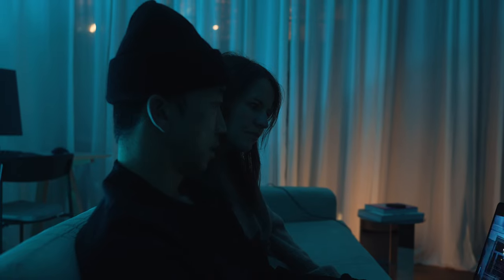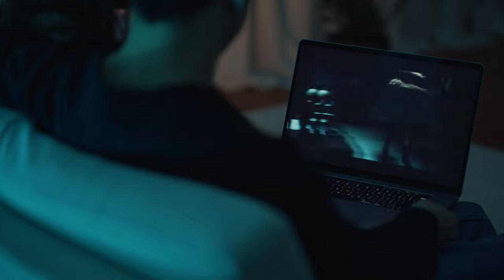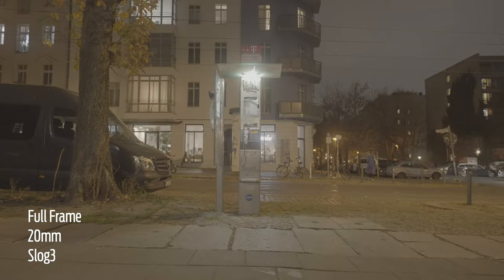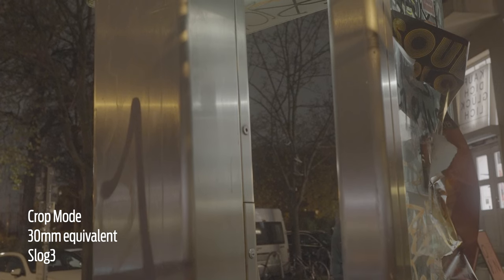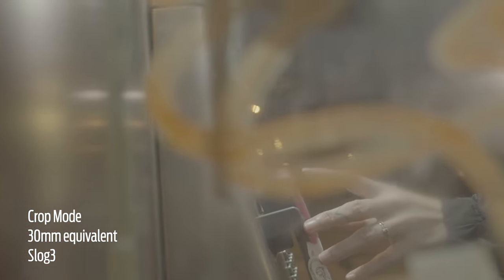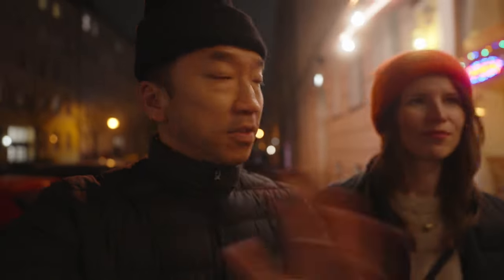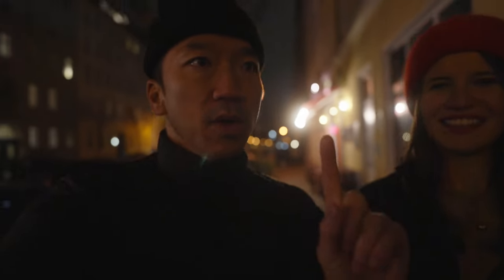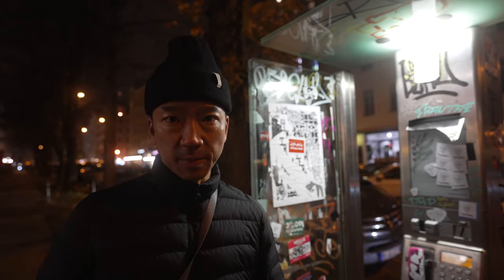Sony A7iv & 20mm 1.8 G - One Camera, one lens, one scene - A Cinematic Case Study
It was fun to try and recreate the Stranger Things look and vibe. Critiquing your own work will only help you get better. Lemme me know what you though! Appreciate you watching!

Easily get the FILM look for your content!

Chatpers
0:00 Intro
1:30 BTS
2:54 Inspired scene
3:34 thoughts